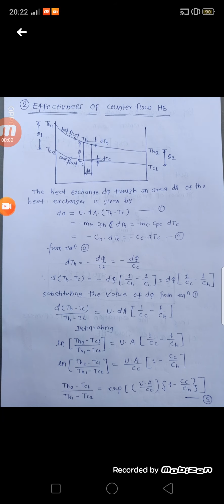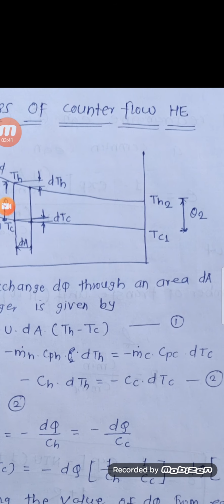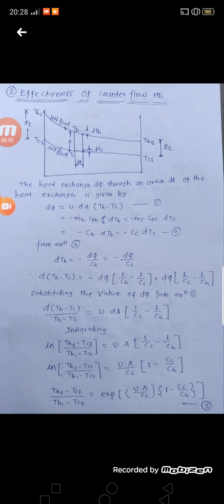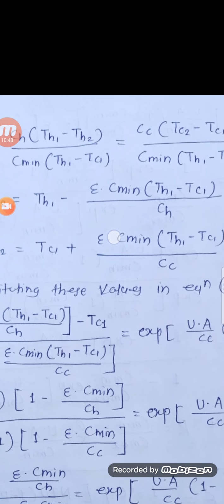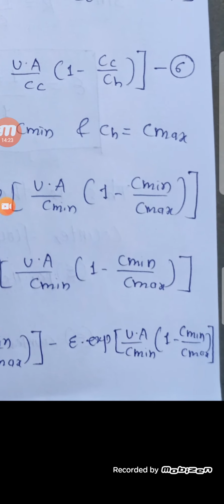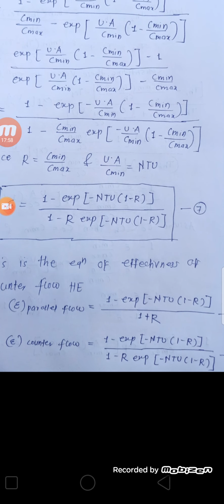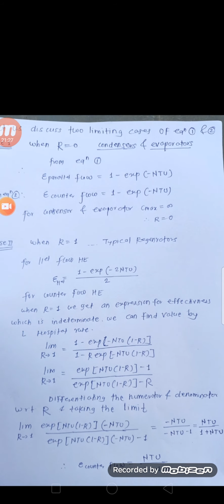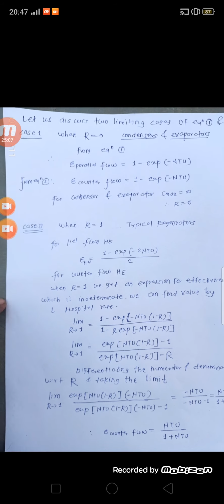Chapter-06_ Effectiveness of counter flow Part-II